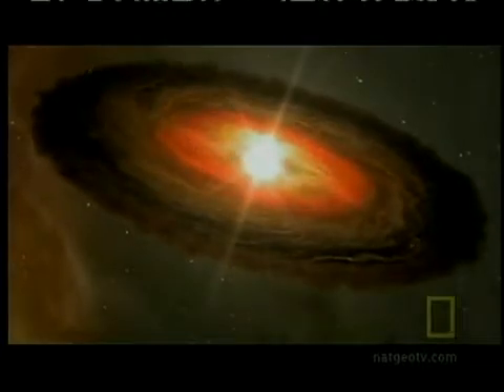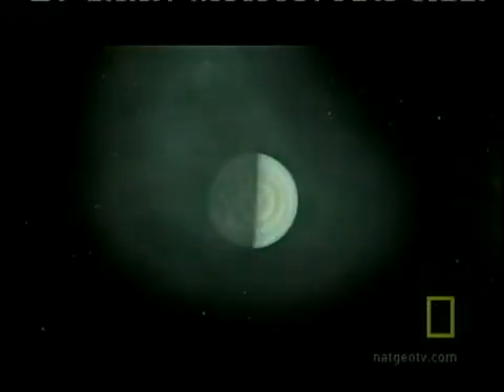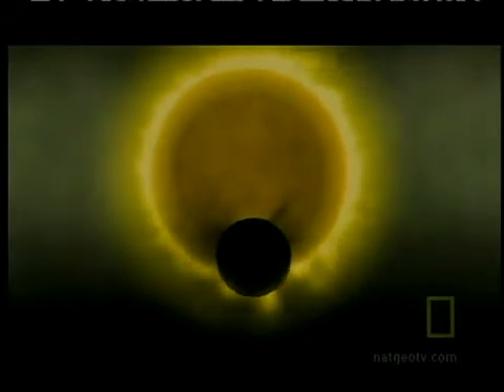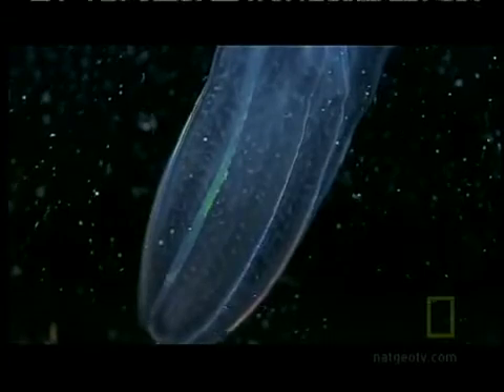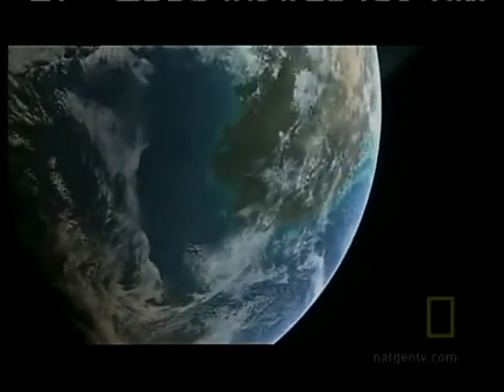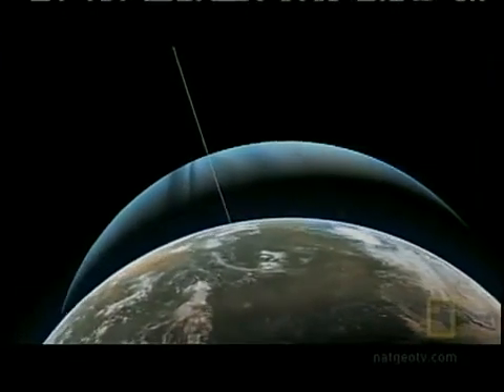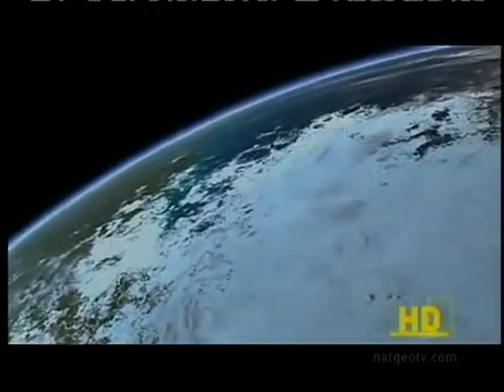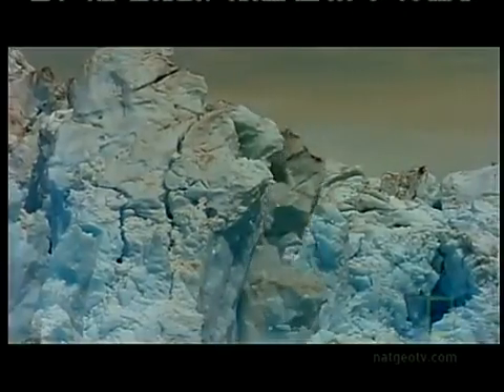The Universe - Alien Earths [Part 2 of 5]